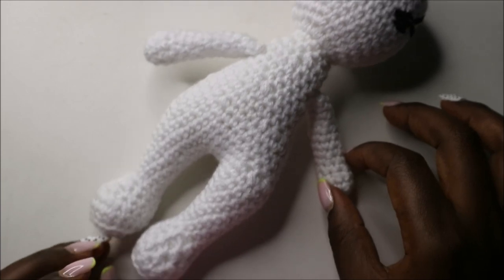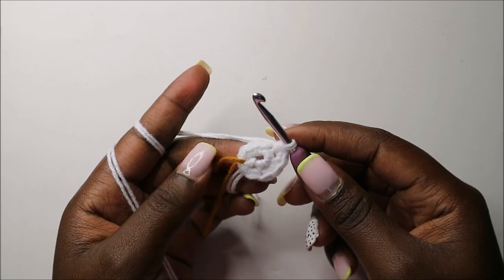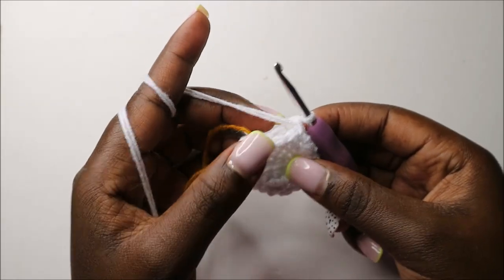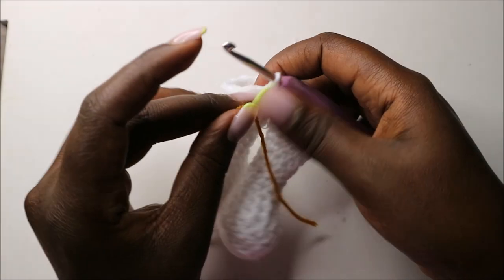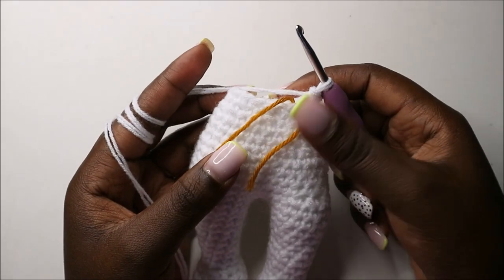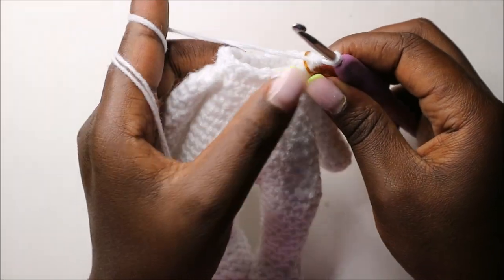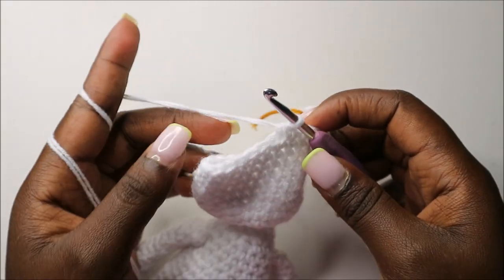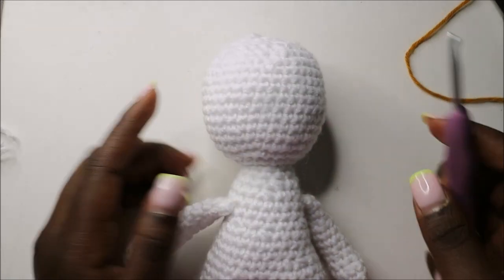HOW TO CROCHET BASIC DOLL BODY (NO SEWING)